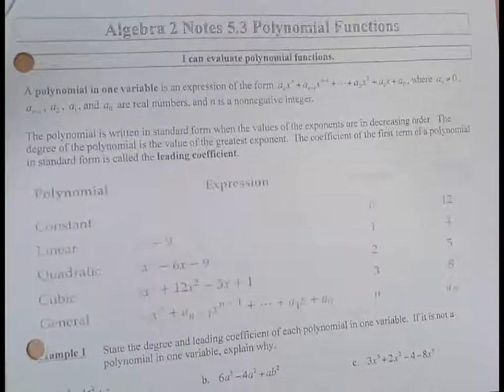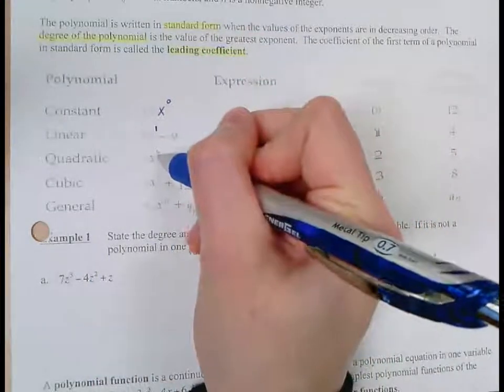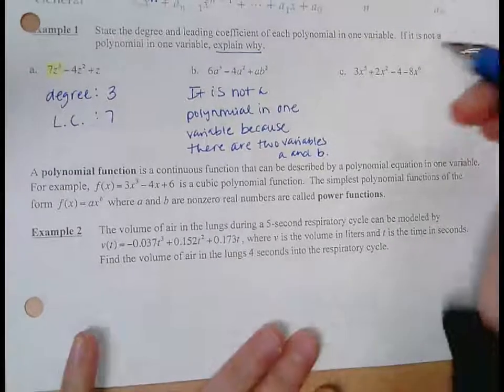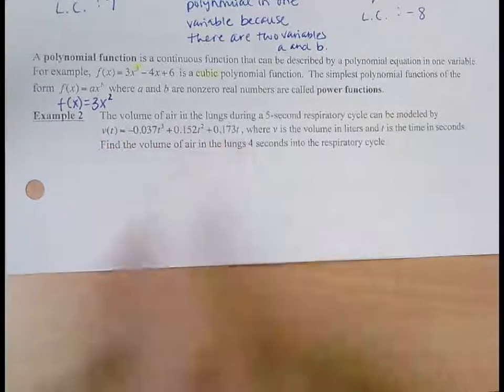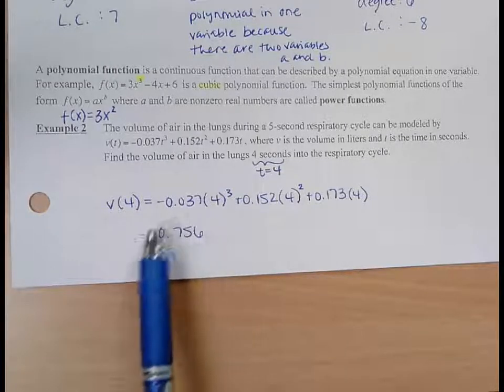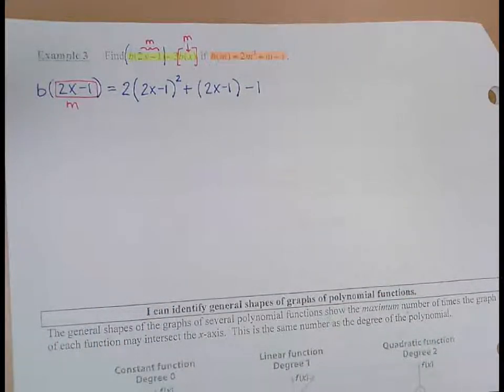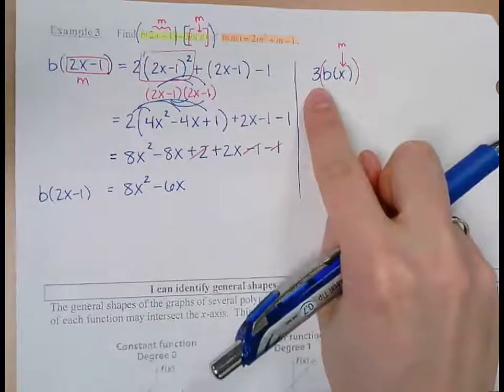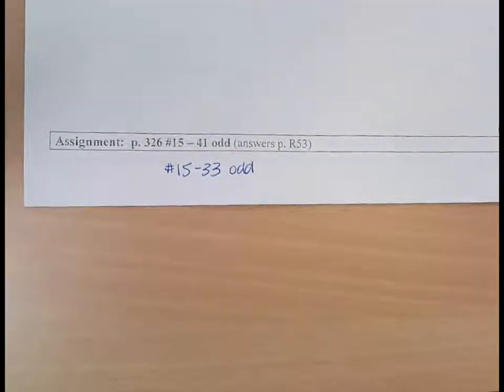Lesson 5.3 Polynomial Functions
Algebra 2 Lesson 5.3 Polynomial Functions